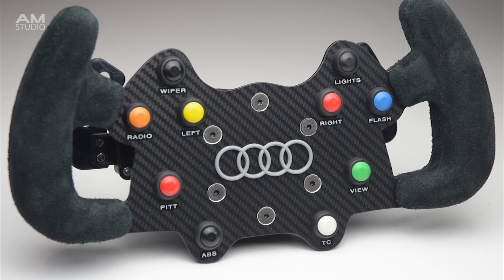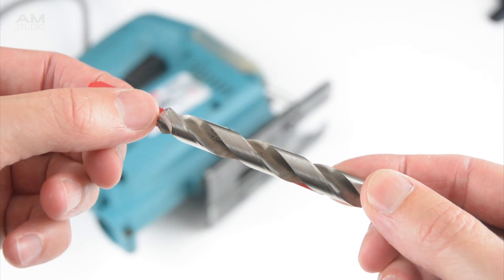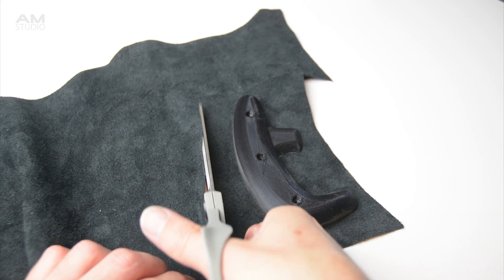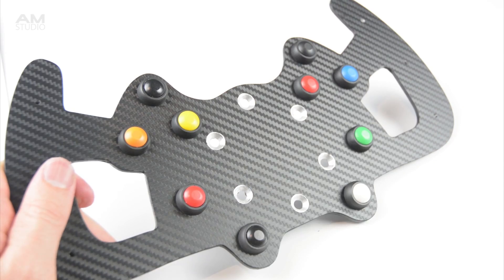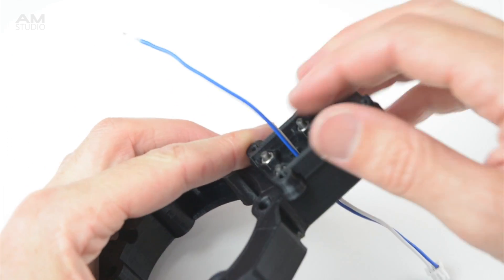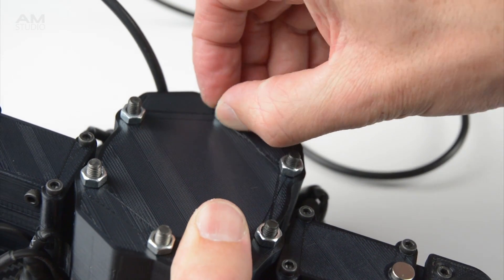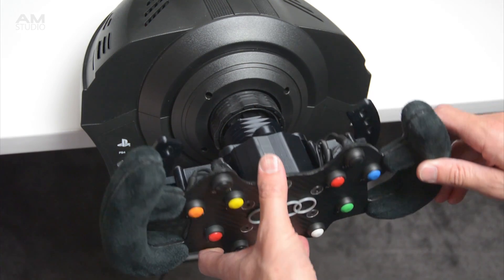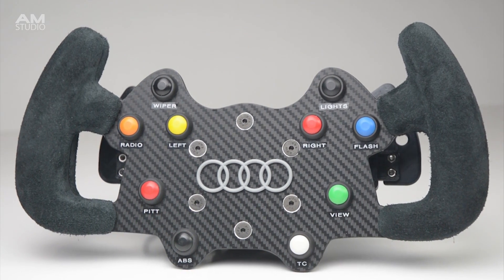HOW TO MAKE A DIY AUDI DTM STEERING WHEEL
How to make a DIY Audi DTM racing simulator steering wheel. A tutorial guide using basic hand tools, 3D printing and common materials to achieve high quality results. The wheel can used with Logitech, Thrustmaster or Fanatec bases.

PARTS LIST
• Aluminum Plate
• USB Joystick Encoder or BG
• M3x 30mm bolts
• M3 Nuts
• M5x60mm Countersunk bolts
• M5 Nuts
• Momentary buttons
• Contact Adhesive
• Small brush

Parts per Paddle Shifter
2x M3 Cap socket screws 10mm
5x M3 Cap socket screws 30mm
2x Neodymium magnets 8x5mm
1x Micro lever switch

TOOLS
• Power Drill
• Drill bits
• Countersunk drill bit
• Center Punch
• Jigsaw with metal cutting blade
• Flat and round File
• Spanner 8"
• Allen keys
• Best Soldering Iron
• Butane torch
• Clamps or Bench Vice
• Utility Knife

• A3 cutting mat
• Vinyl Squeegee

Wheel Spec: 300mm Diameter
Weight : 740g + adapter

Want a tutorial or project built, leave suggestions in the comments.

Share the video with a friend who would like to make this!

Fanatec CSW 2.5 Wheel base
Fanatec F1 carbon, BMW, Universal Hub, McLaren wheel
Sparco Seat